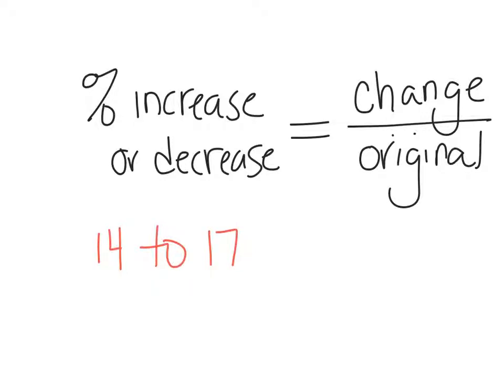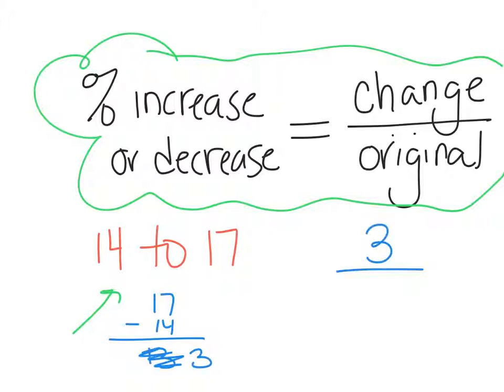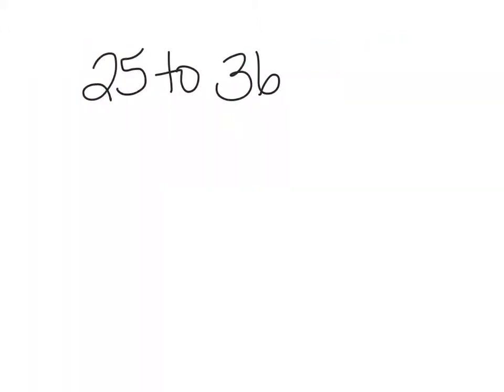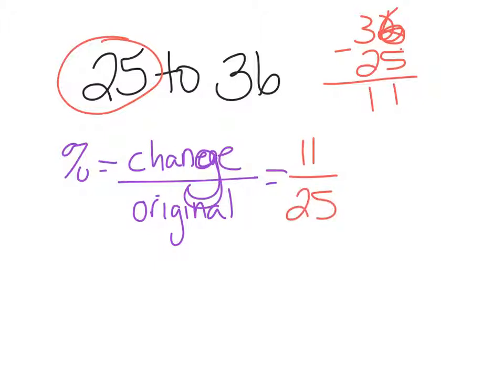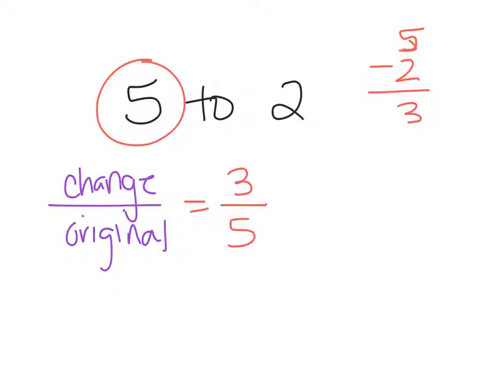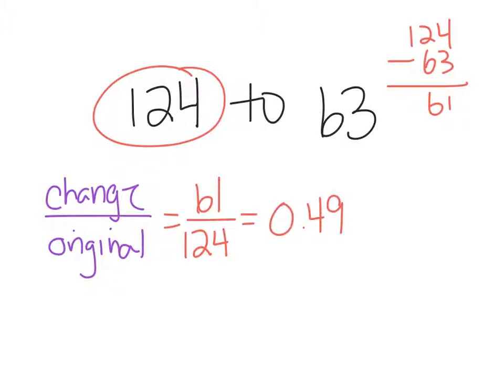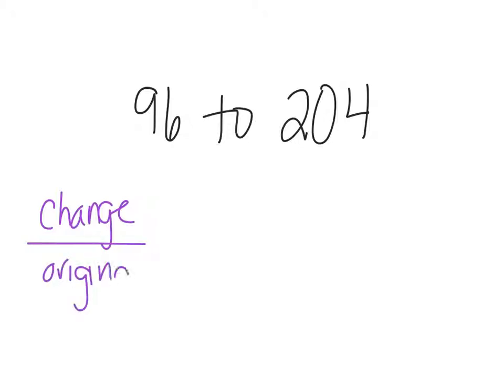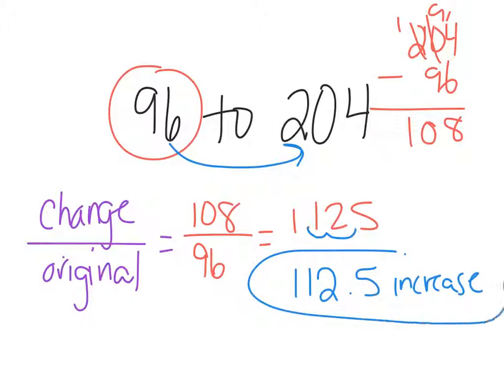percent increase ans decrease